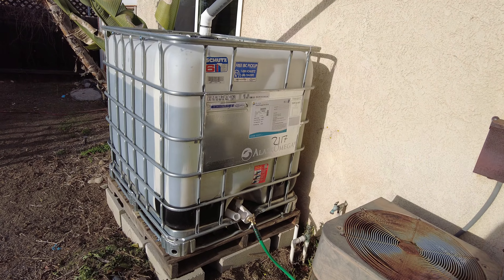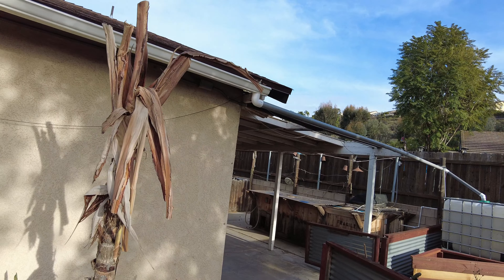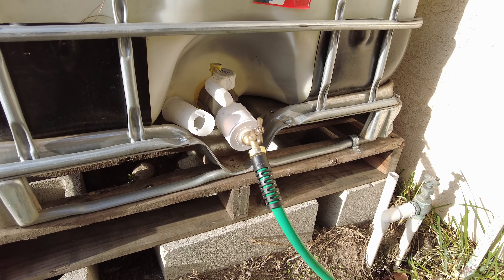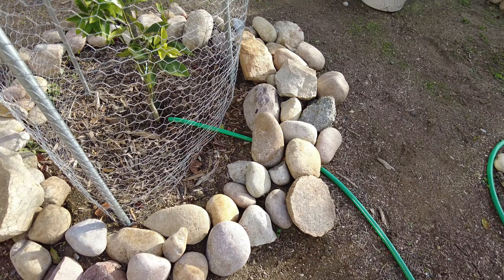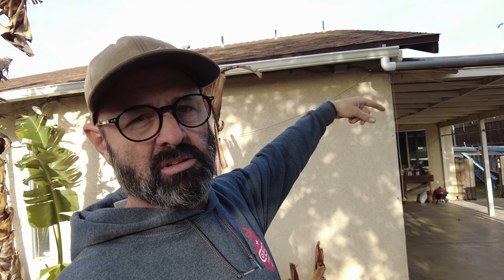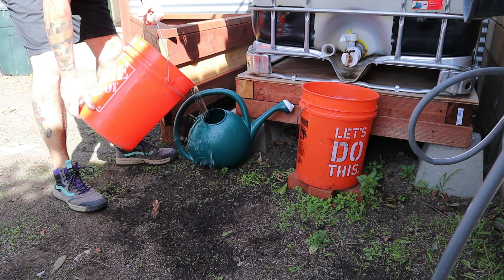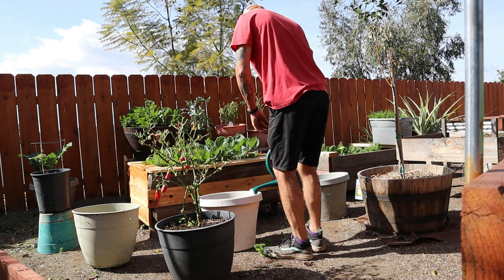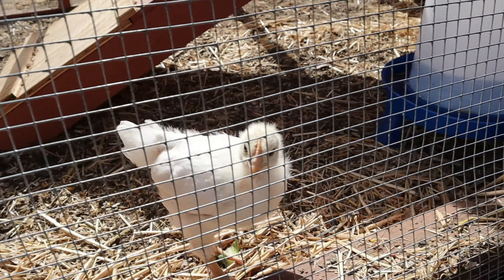How We Store Rain Water for the Garden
Hey Its Tim. How are you doing?
This is how we store rain water and then use it in our garden using some 250 Gallon containers.